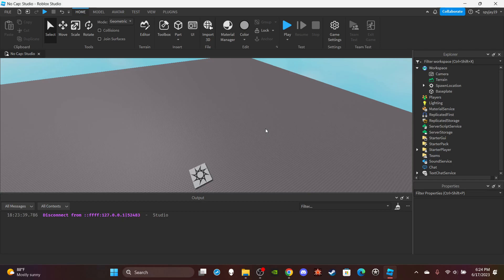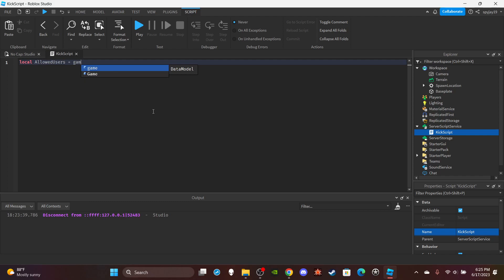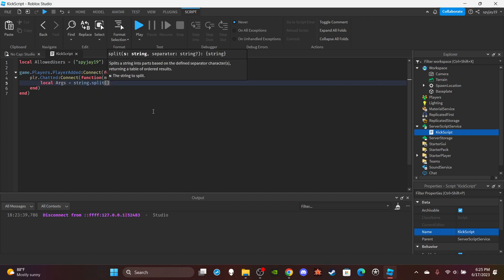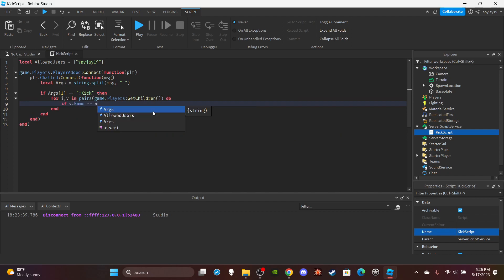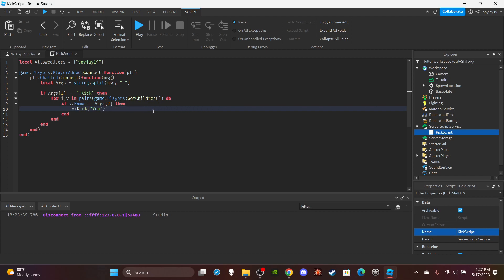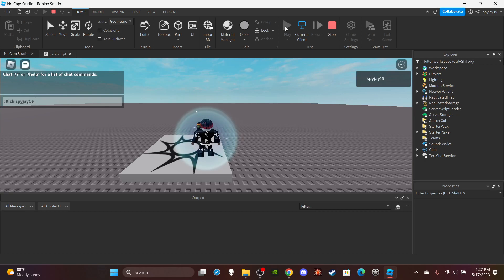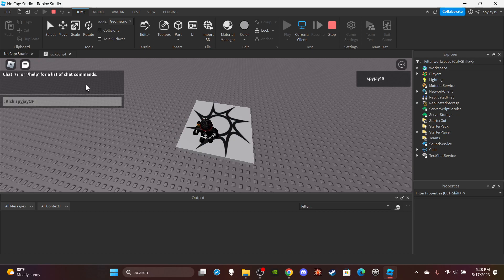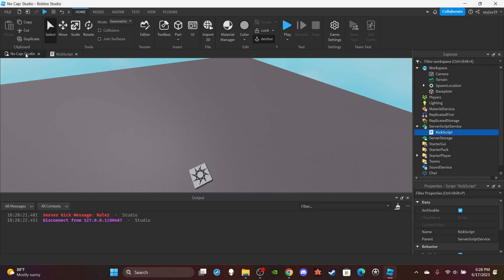How to make a Kick Command in Roblox! [Updated] (Roblox Script Tutorial 2023!)